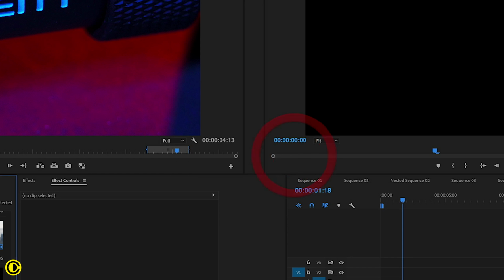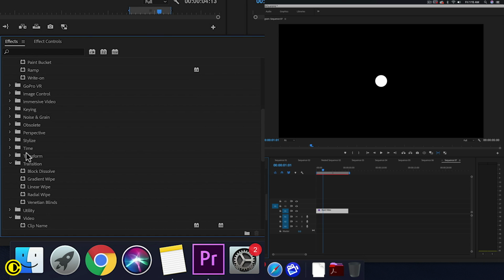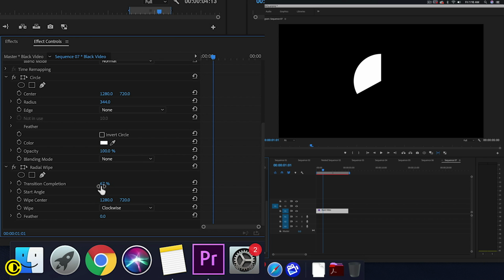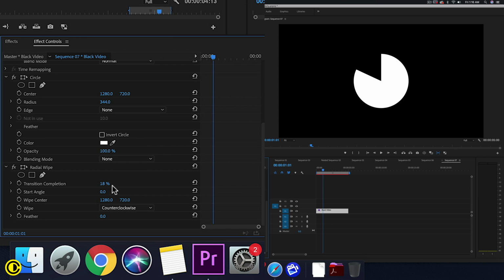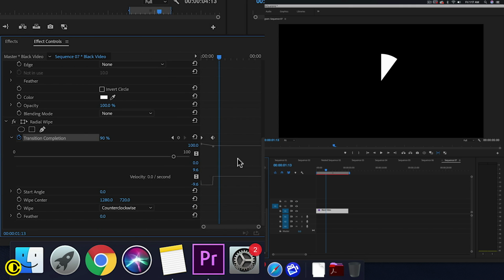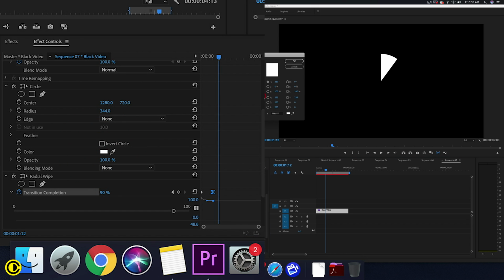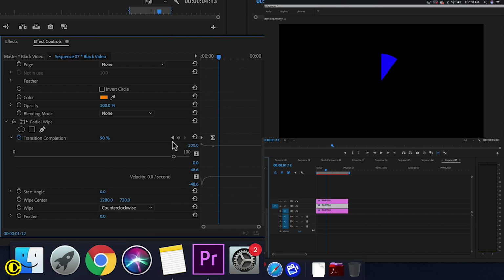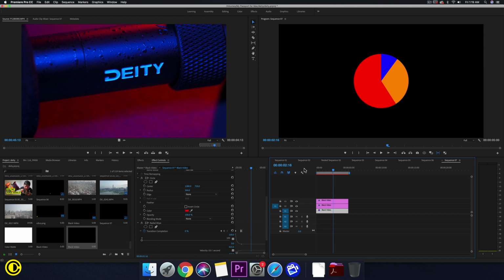Pie Chart in Adobe Premiere Pro Tutorial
Make an Animated Pie Chart inside of Adobe Premiere Pro, so you can visually easily show percentages in a form of a Pie Chart.